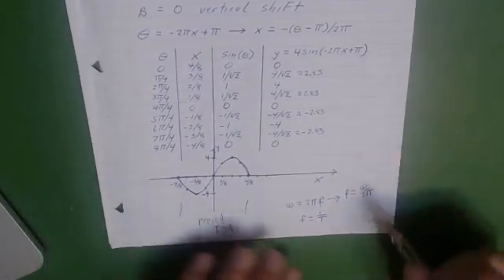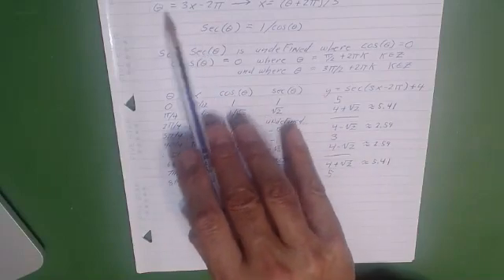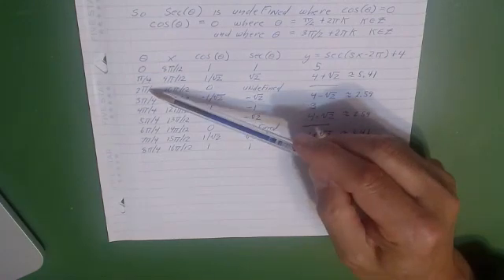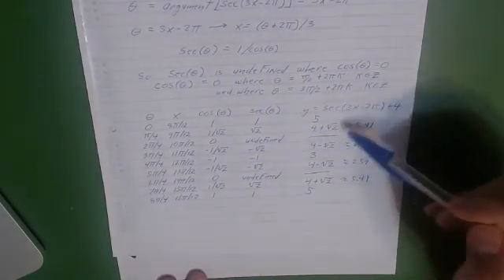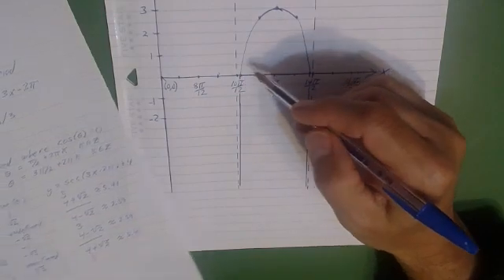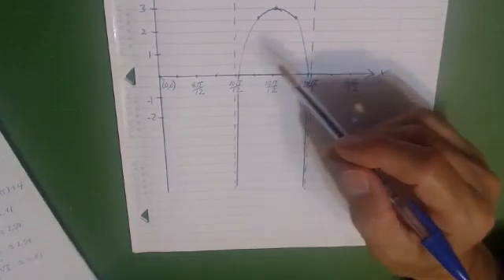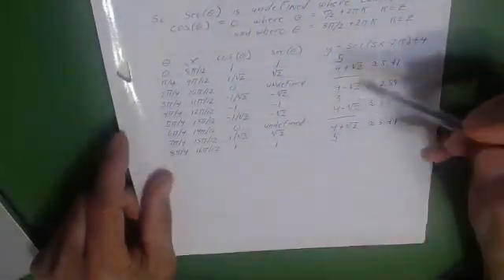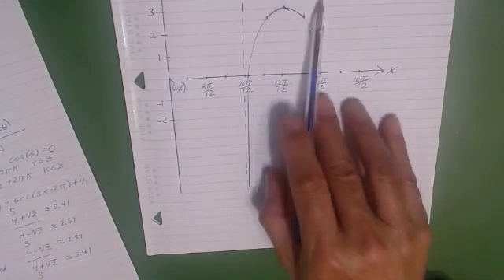20Apr hw solutions graphs 3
HW Solutions Graphing  Assigned 17 Apr part 3